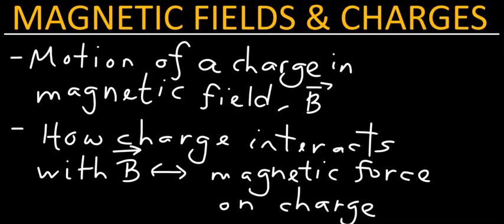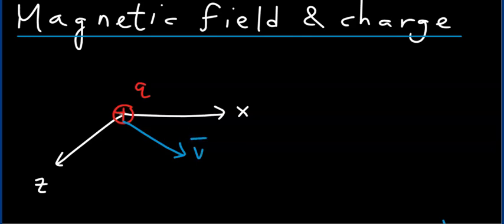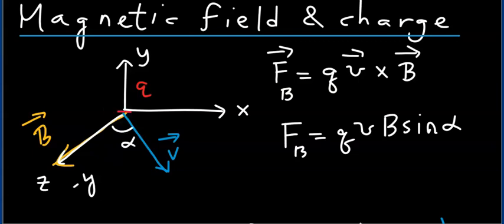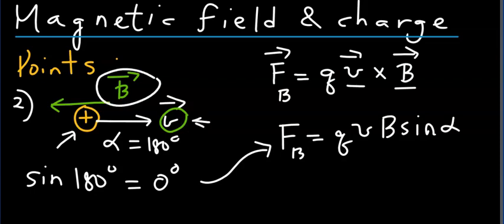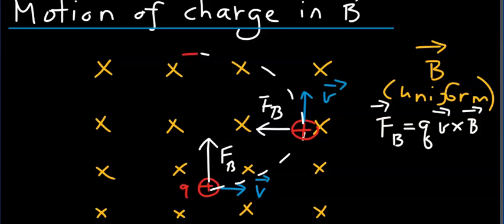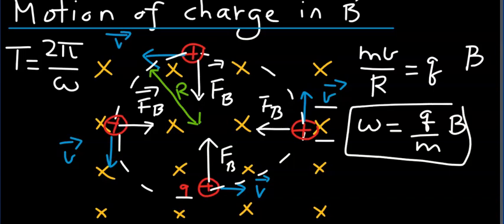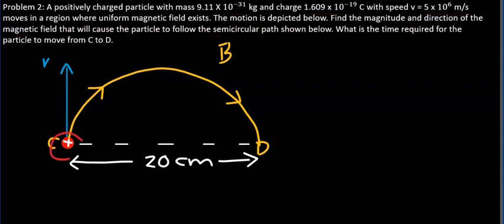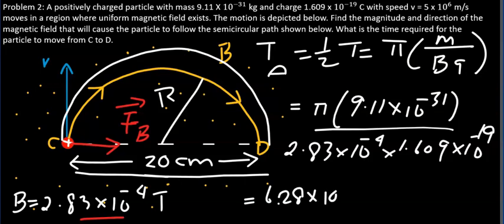Magnetic fields and charges - Physics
This video tutorial discusses the magnetic force on a charge moving in a magnetic field. Solved problems are presented to help better understand the concepts provided.

0:00 Introduction
0:23 Magnetic fields
1:43 Magnetic force on a charge
6:22 Circular motion of a charge in magnetic field
10:36 Solved problem 1
11:59 Solved problem 2